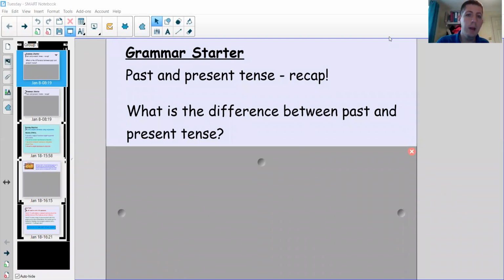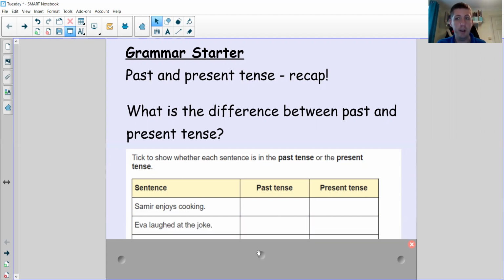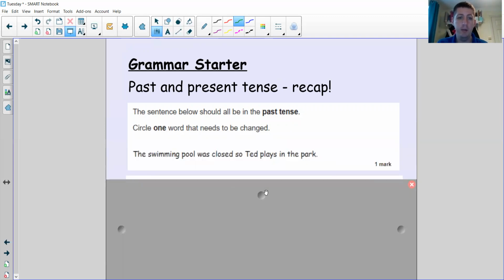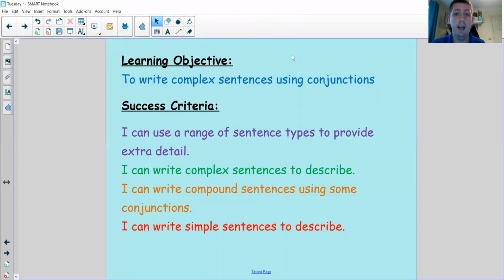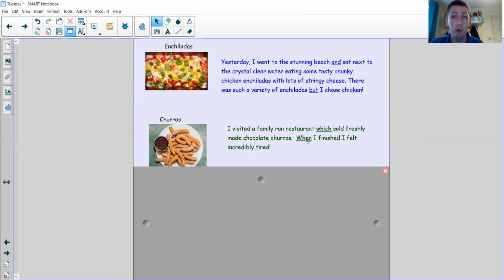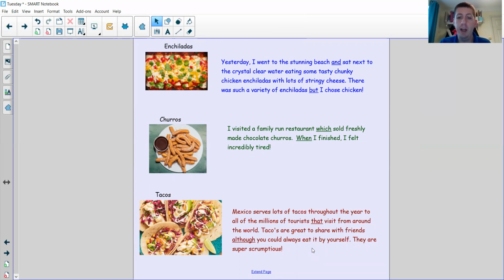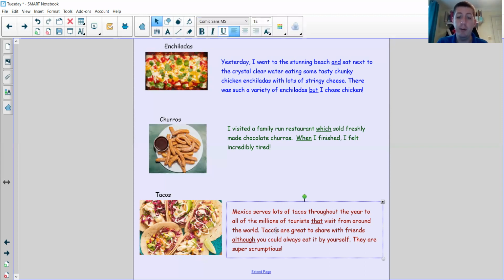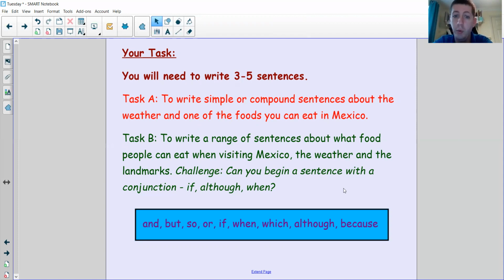Literacy - 9th February 2021